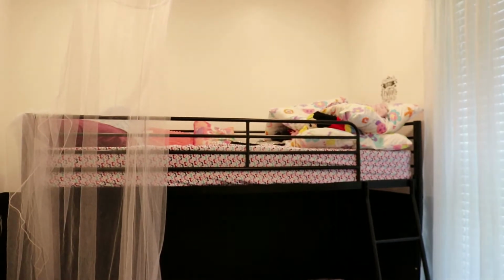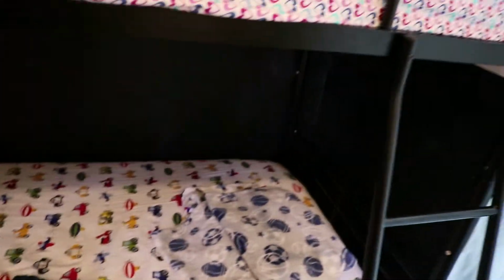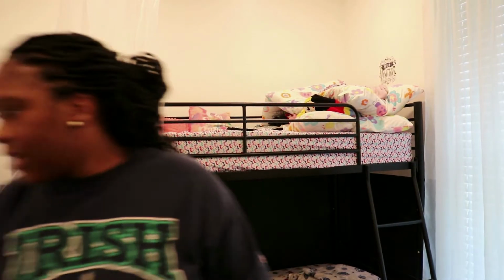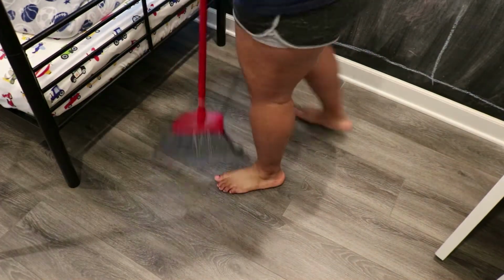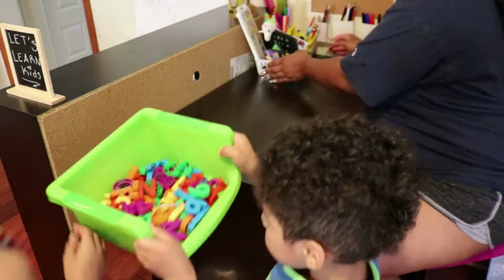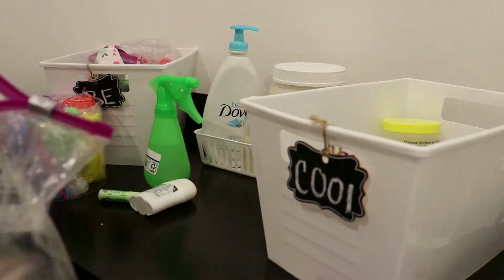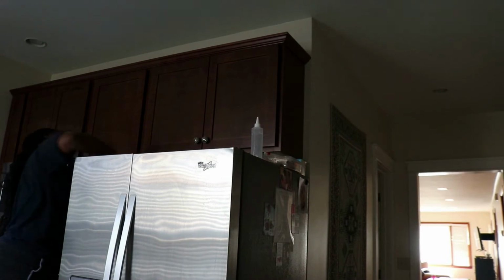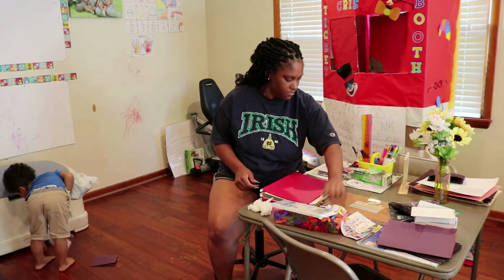LETS CLEAN UP + REARRANGE WITH ME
LETS MAKE 2020! MORE CHALLENGING!! GET READY !FOR MORE! TAGS, CHALLENGES, GAMES, VLOGS, BEAUTY,ETC AND OF COURSE ME!

DID YOU SEE MY OTHER RECENT VIDEOS?!

INTRO  SONG=Break You In 3:24 Vibe Tracks Hip Hop & Rap | Funky
MY AGE== *25*
FROM= *CHITOWN*
HELLO EVERYONE!!
*COME ALONG AND ENJOY MY DIFFERENT CHANGES IN LIFE AS I CAPTURE PHOTOS AND FILM MYSELF DOING ALL KINDS OF THINGS LIKE GET READY WITH ME,
D.I.Y, VLOGS, CHALLENGES, PRANKS, COOKING, STORYTIME, VACATIONS,REVIEW, HAULS, PERSONAL EVERYDAY LIFE, ETC.MY CHANNEL HAS NO LIMIT TO WHAT YOU MAY SEE.SOME VIDEOS MAY BE BORING TO SOME, SOME VIDEOS MAY BE INTERESTING TO OTHERS.